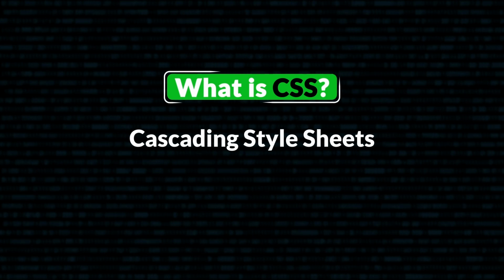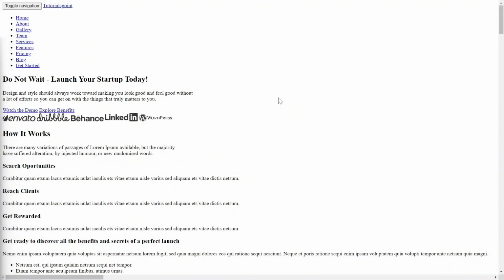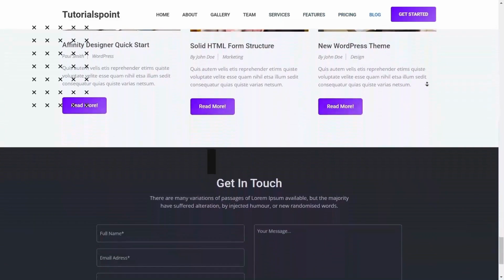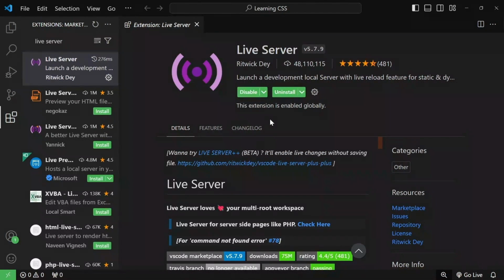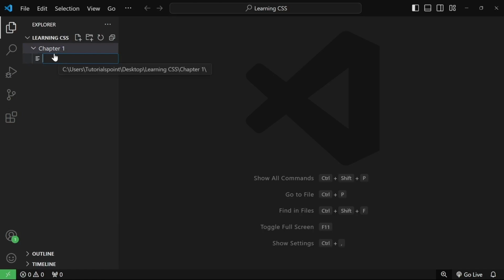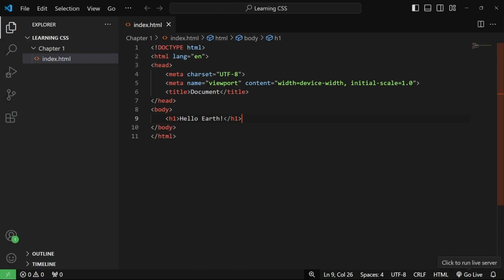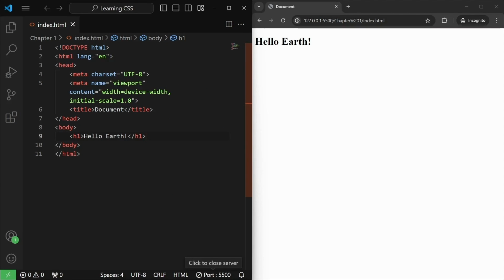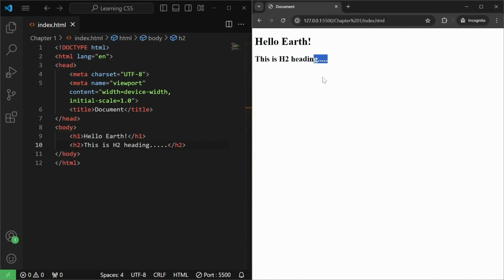CSS Course for Beginners: Introduction to CSS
In this video, you'll learn what CSS is, how to install live server extension for VSCode, and how to complete the initial setup.

Timestamps
00:00 Introduction to CSS
01:20 Prerequisite
01:34 Installing live server extension
02:27 Initial setup

In this CSS course for beginners, you’ll learn important CSS concepts step by step to help build beautiful, responsive websites. This series will cover essential topics like Flexbox, Positioning, the Box Model, Layout, Typography, Colors, Project, and more to help you master web design. Whether you're new to coding or looking to refine your skills, this course will guide you through each concept simply, ensuring a strong foundation in CSS.